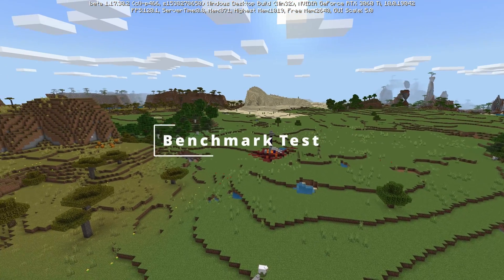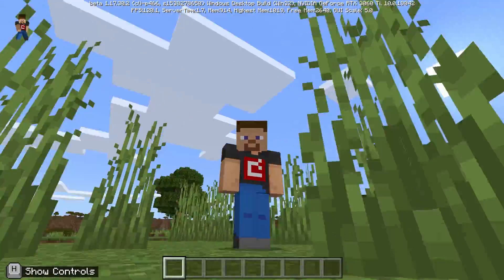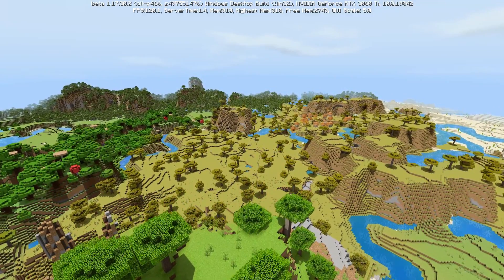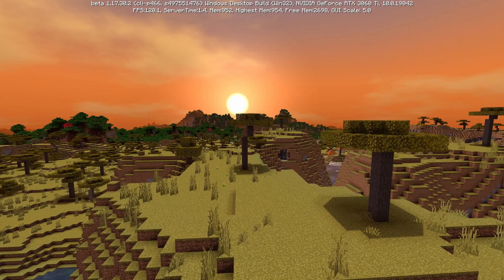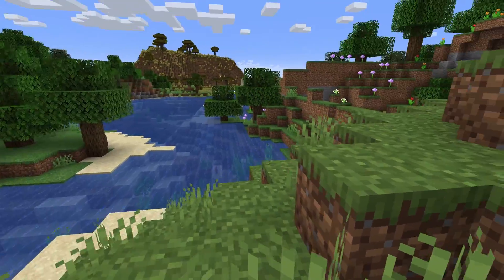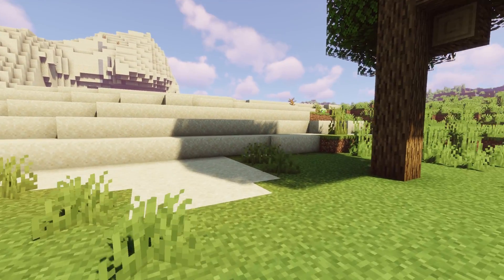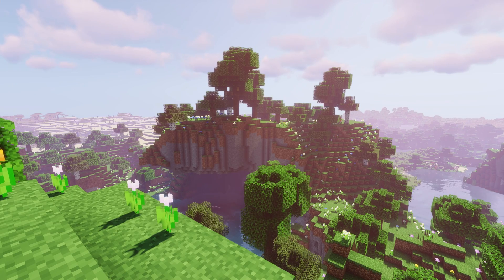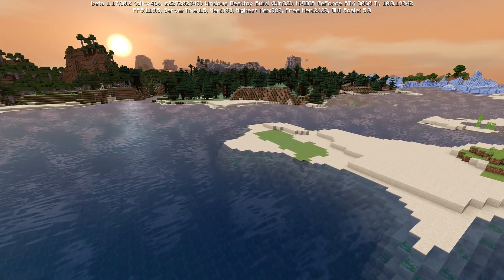GPU Benchmarking and Channel Update!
As I have ben setting up the new PC for creating content, I have been doing a bit of benchmarking to see how the 3060 Ti performs with different versions of Minecraft.
More content will be coming over the next few weeks now I am all set up.